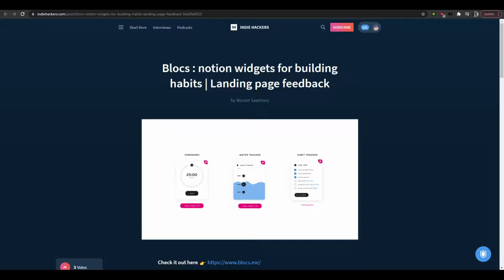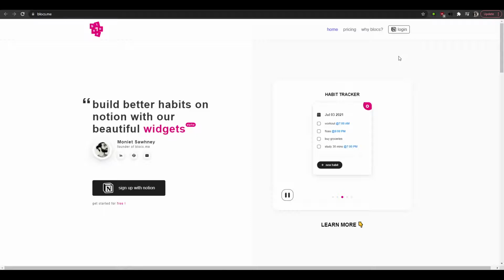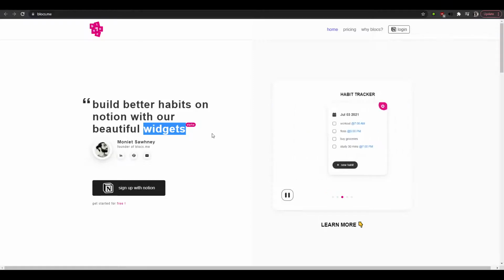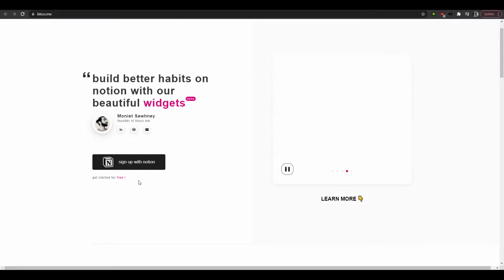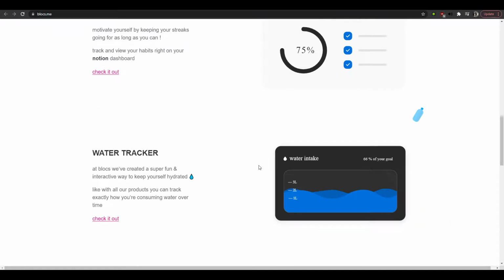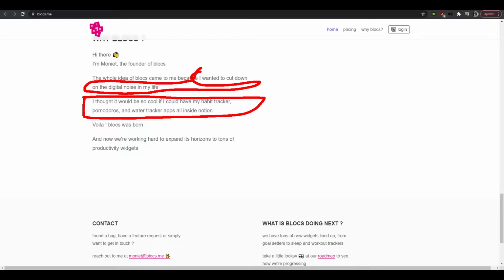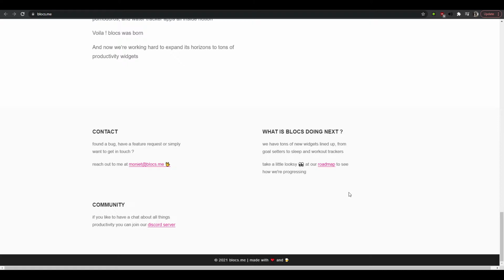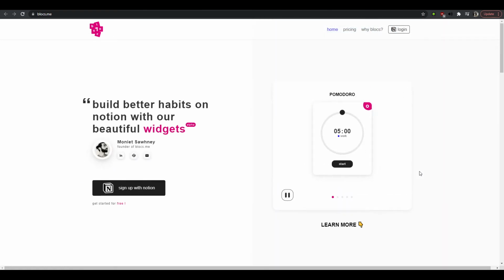Can we give Notion more superpowers? My thoughts on Blocs.me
00:00 Start of video
00:01 Welcome back and background
01:45 Review begins
01:50 Above the fold
05:54 Below the fold
11:22 Conclusions

😎 If you like my content consider tipping so I can keep making videos that explain how you can improve YOUR landing page - so you get more conversions and ultimately $$$!